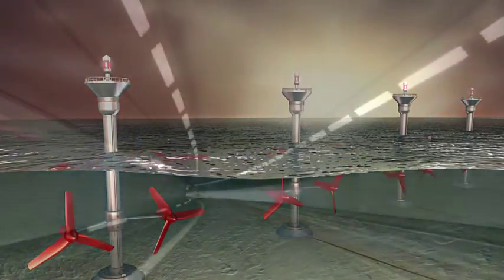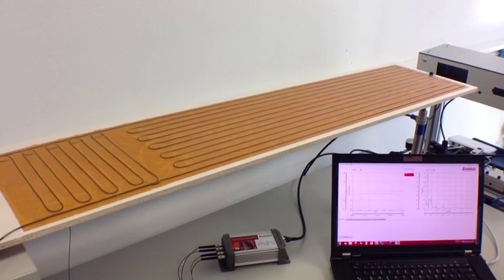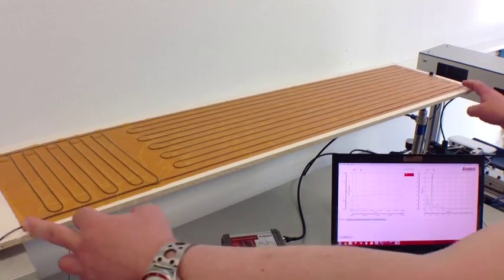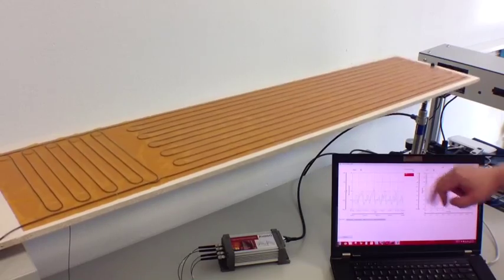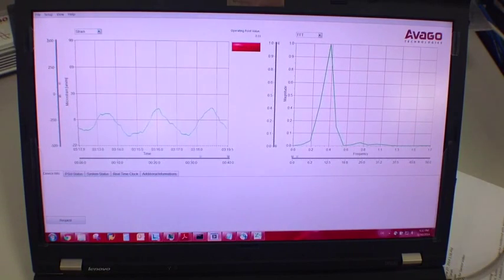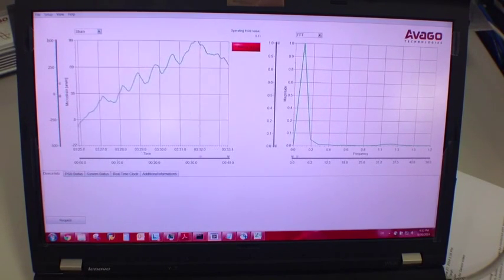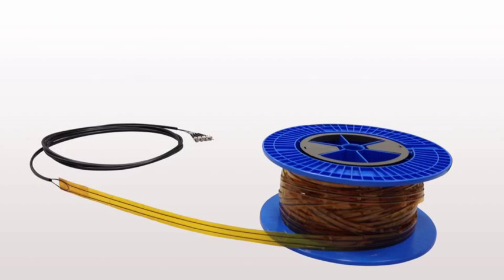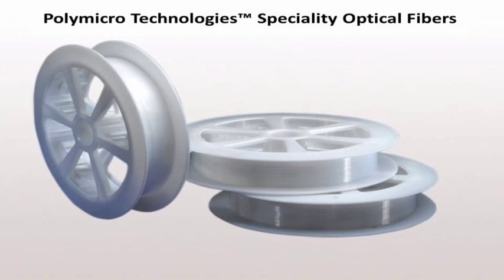Intrinsic Sensors Based on FlexPlane™ Technology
Molex provides a quick demonstration of real-time monitoring of structural strain and frequencies using an instrinsic sensors on an optical FlexPlane™ with POF (plastic optical fiber) or specialty fiber.

The first demo monitors the structural health of a wind turbine blade and the second is a medical application measuring breathing.

These demonstrations show strain measurement and real-time measuring of smart structures, but also highlight the advantages an optical FlexPlane™ when it comes to weight, EMC or EMI issues, bandwidth and total cost of ownership (TCO).